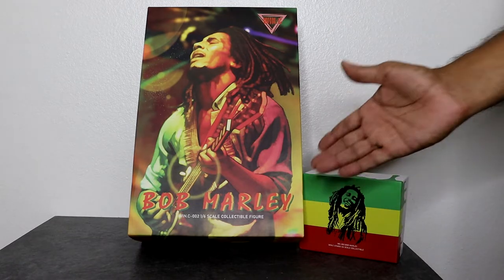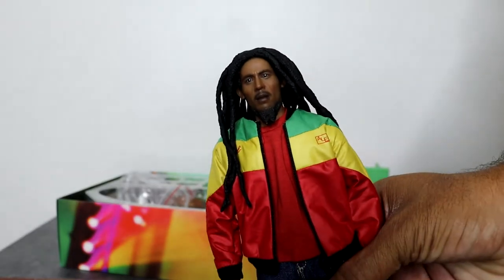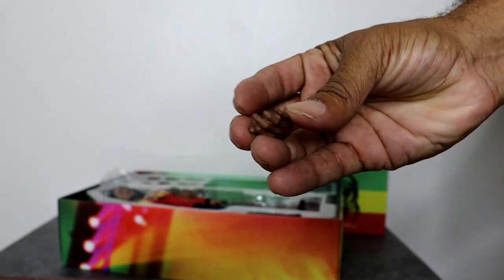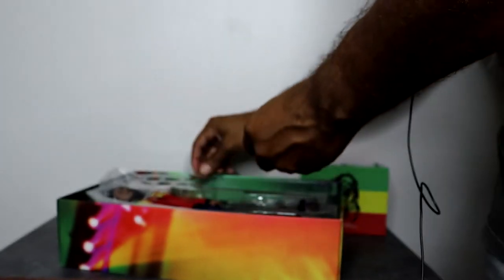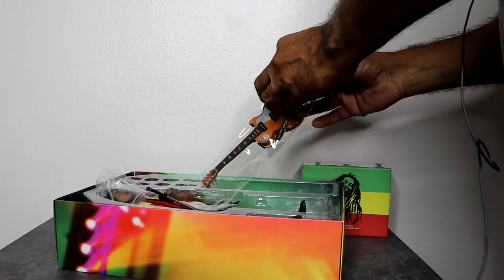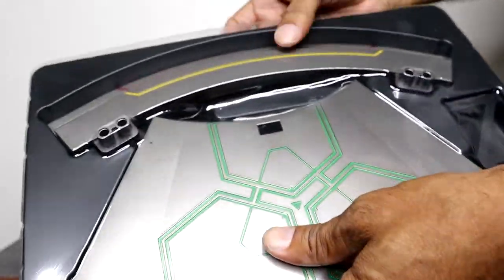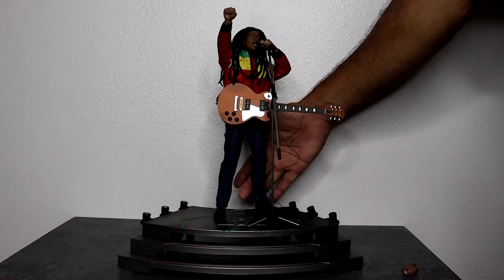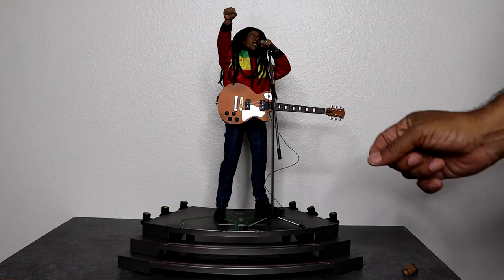1/6 scale Bob Marley figure Unboxing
Check out the 1/6 scale figure unboxing of Bob Marley.